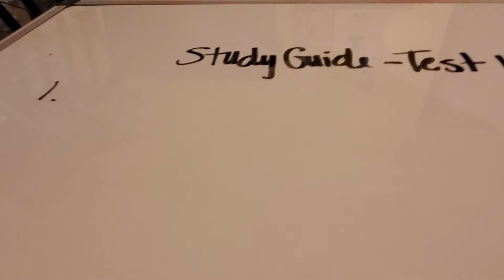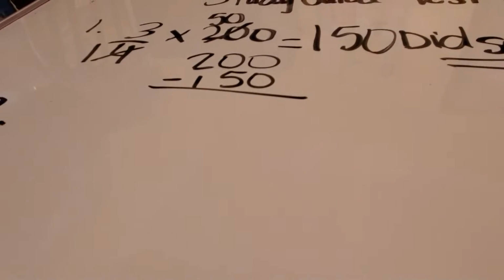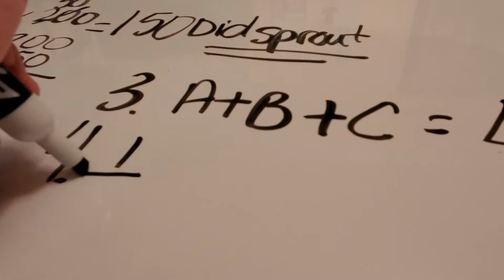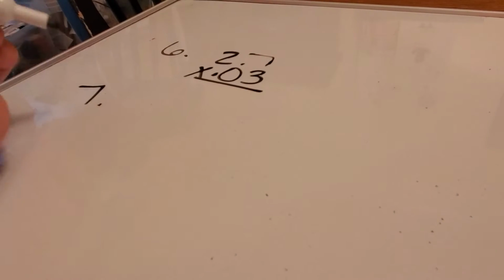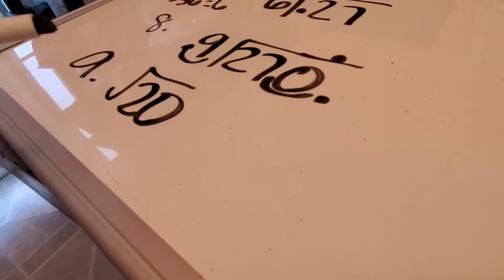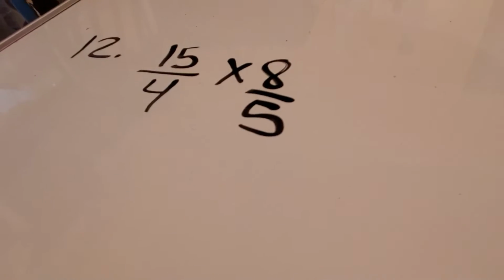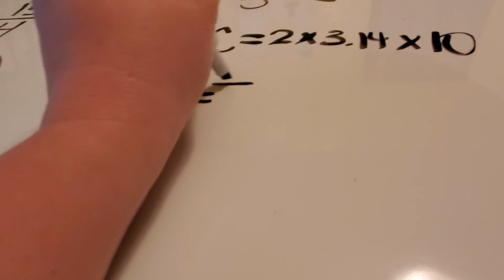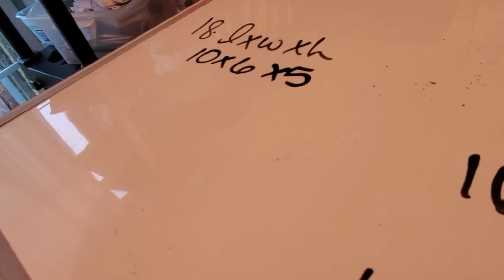Test 18a study guide